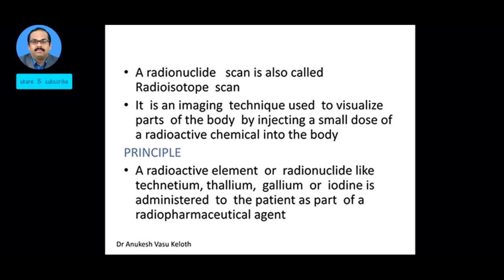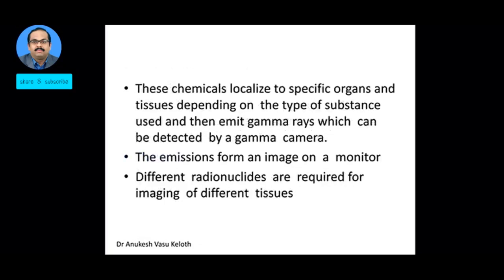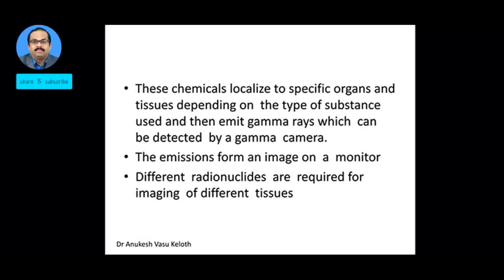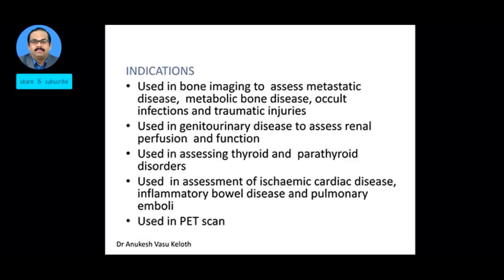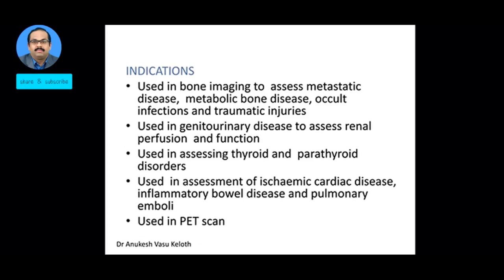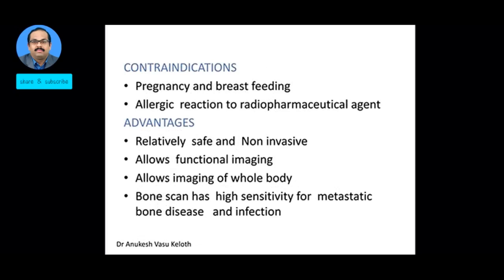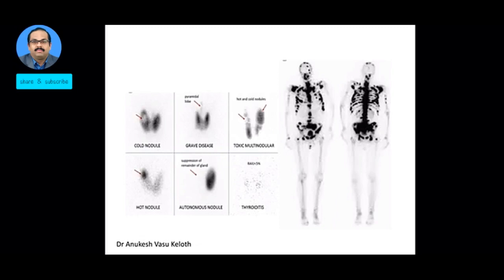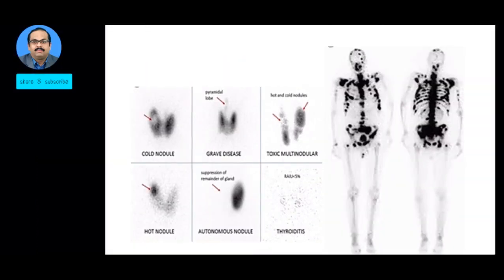Radionuclide Scan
Brief description of the principle, indications and contra indications of a Radionuclide scan in general for undergraduate students (MBBS, BDS)